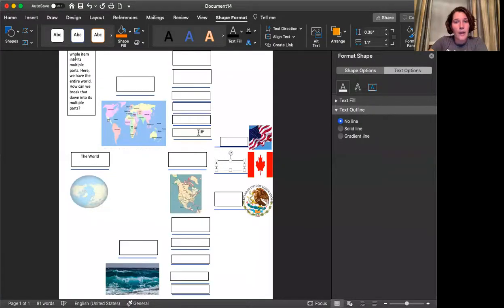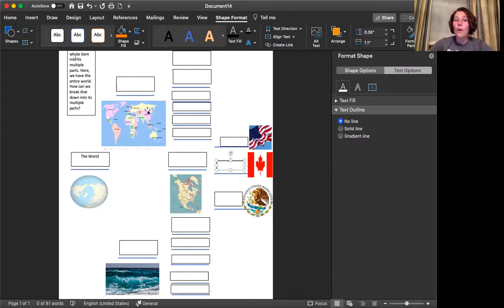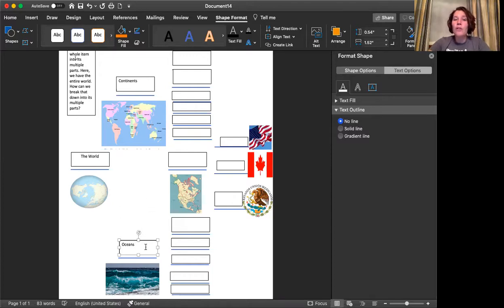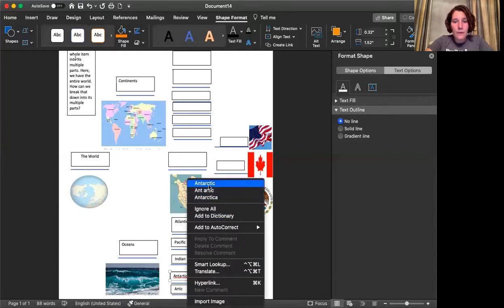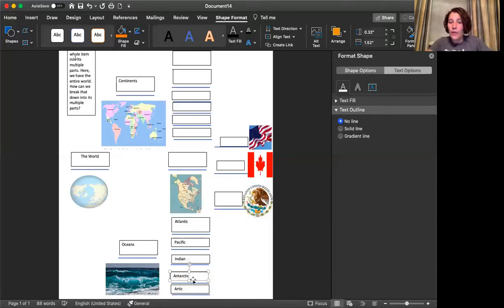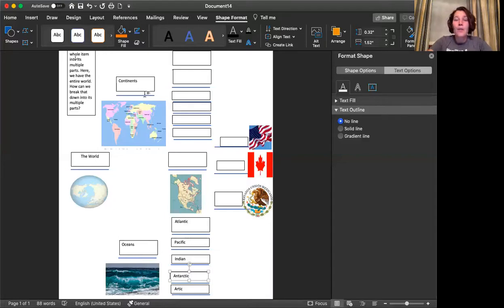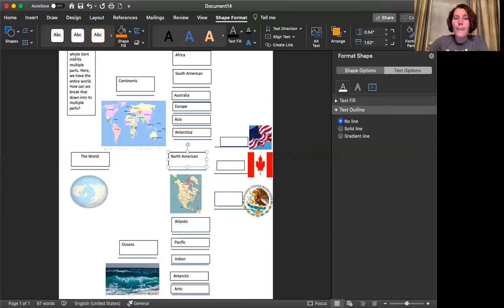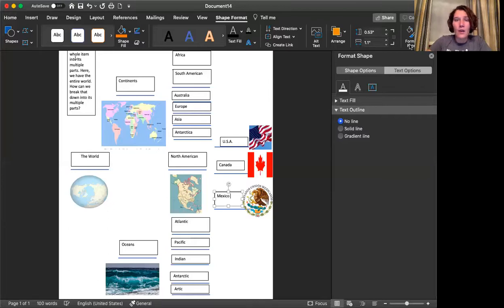Brace Map Explanation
Here's a video explaining how to make a brace map for the Professional Email Activity 1.8